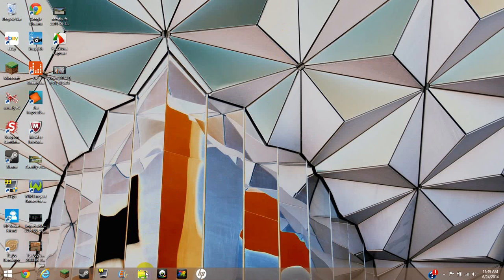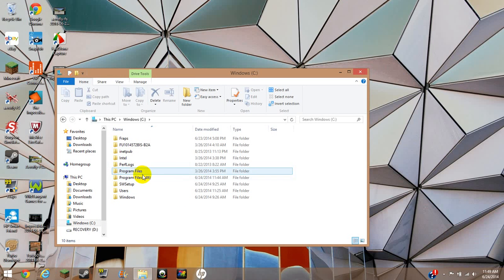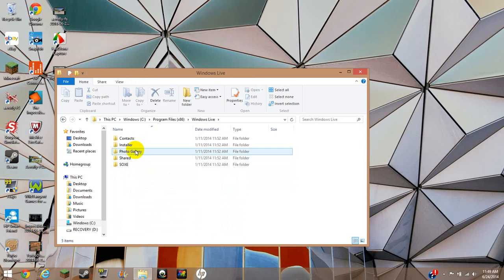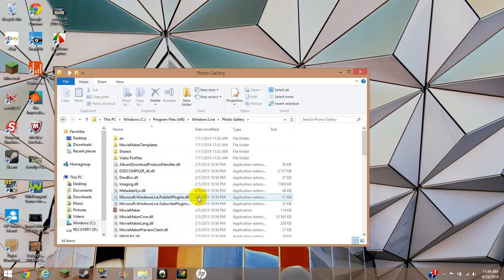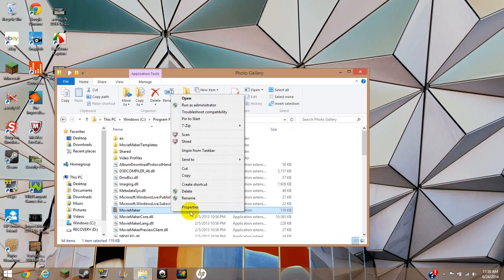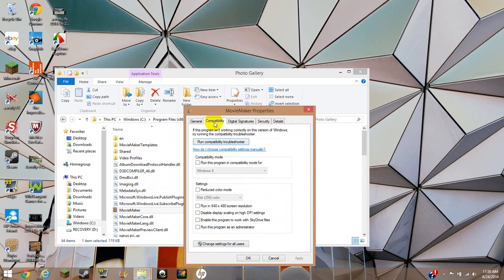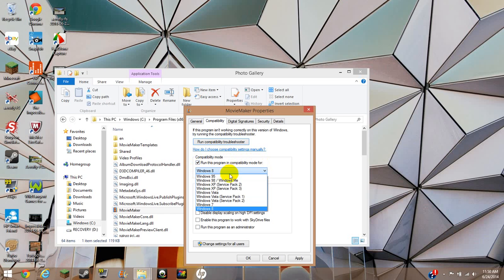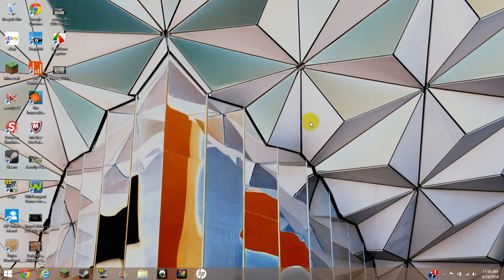HOW TO FIX THE NO SOUND PROBLEM ON WINDOWS MOVIE MAKER!!!!! (WORKS ON ALL VERSIONS UP TO 10)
A problem most people have. SOLVED!! (Like a boss)